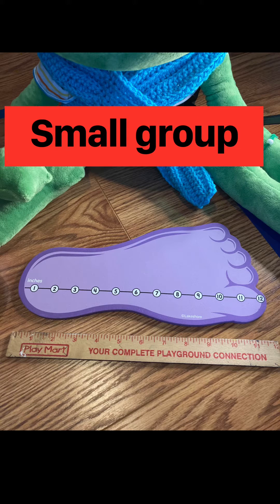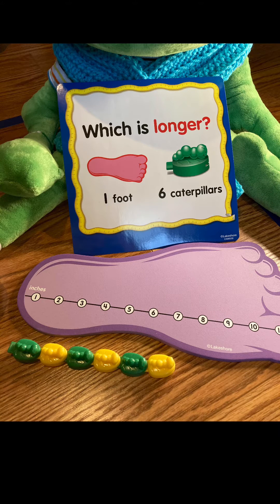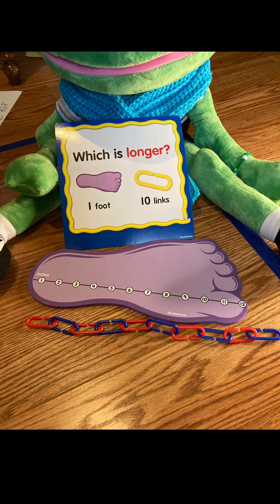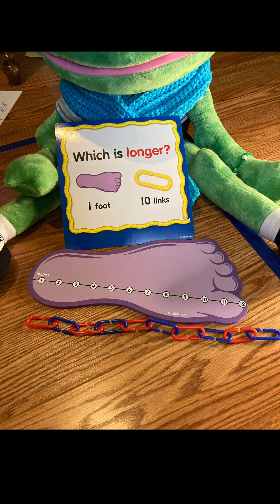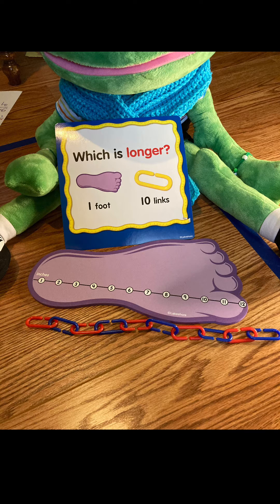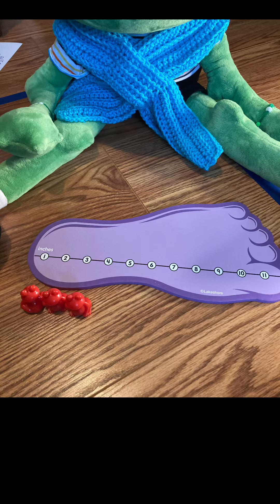Small group 1/21/21